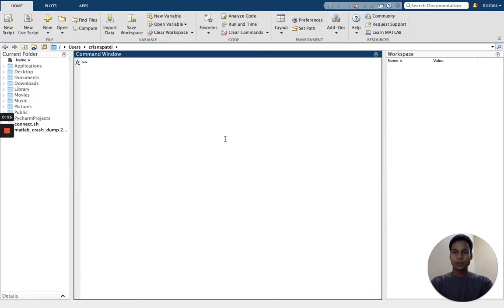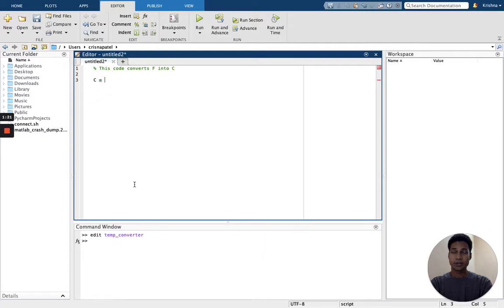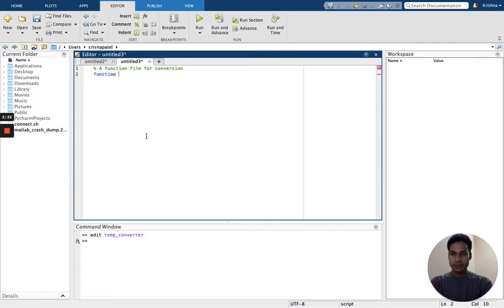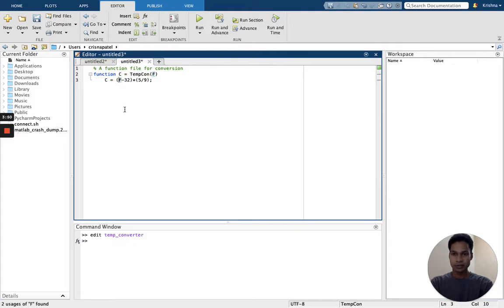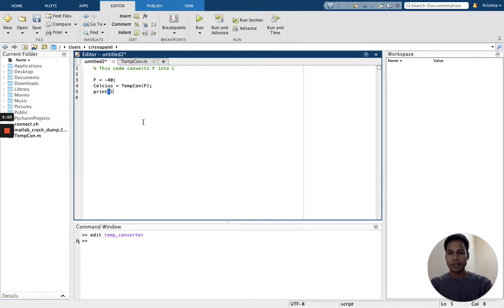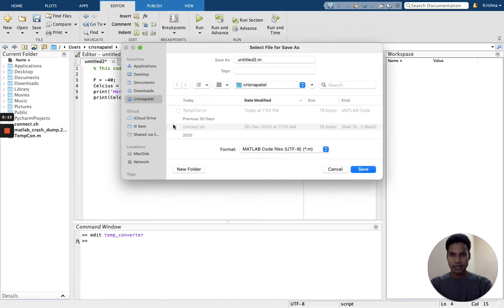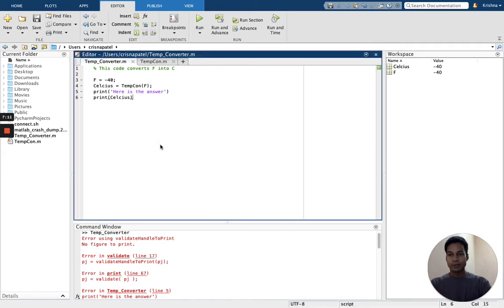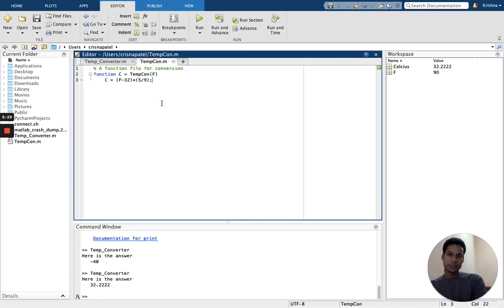17. Building a Temperature converter in MatLab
This MatLab program shows how to work with matlab m files and function files.